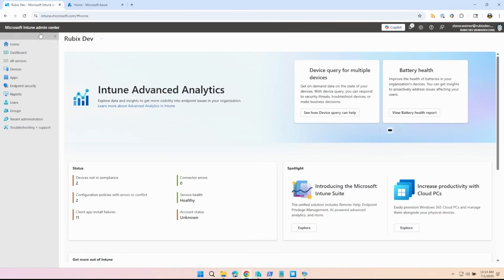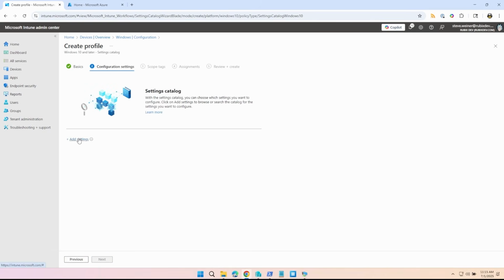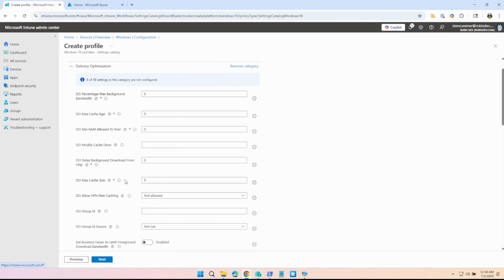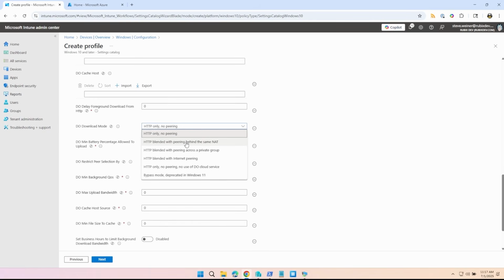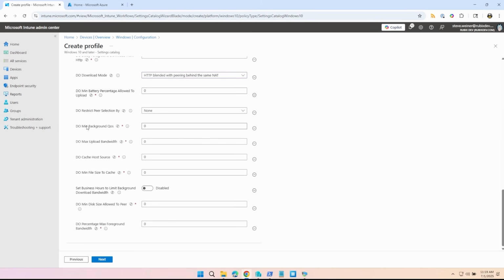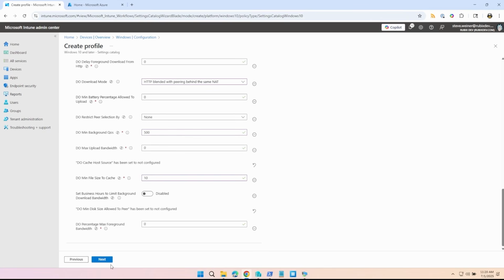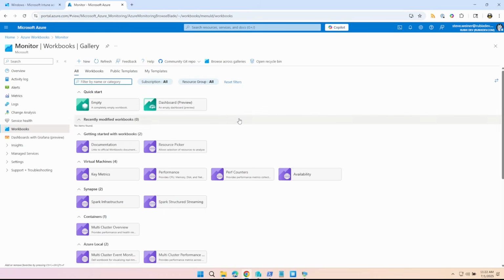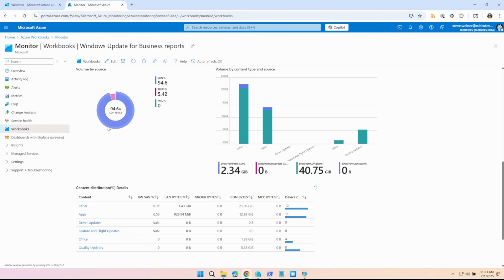Delivery Optimization: Achieve greater security and productivity with Intune and Microsoft 365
Configuring Delivery Optimization via Microsoft Intune helps manage bandwidth and optimize the user experience.